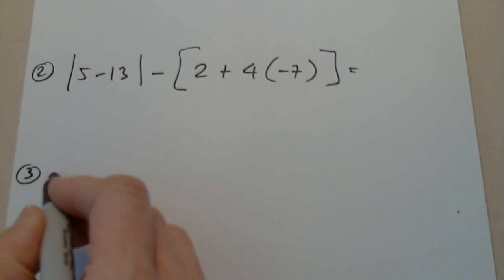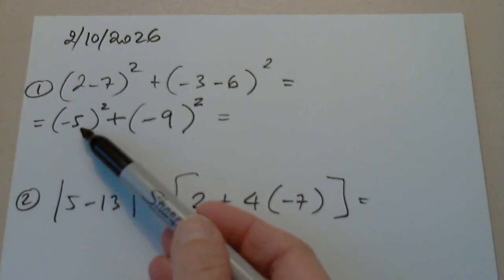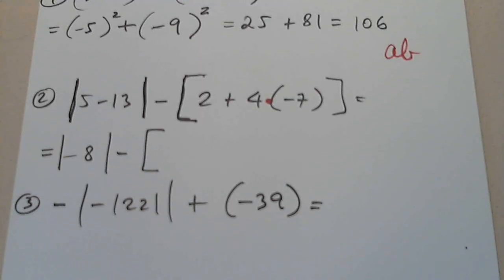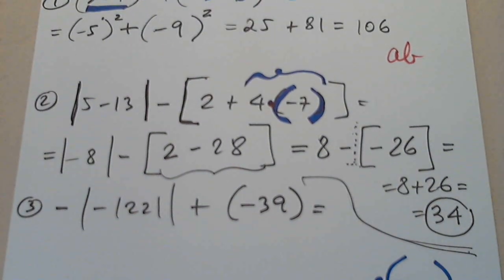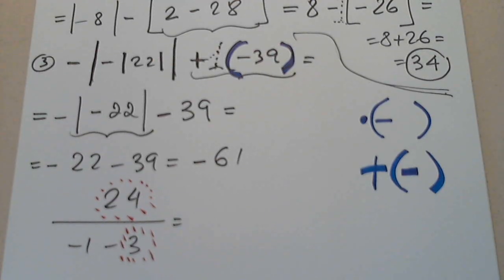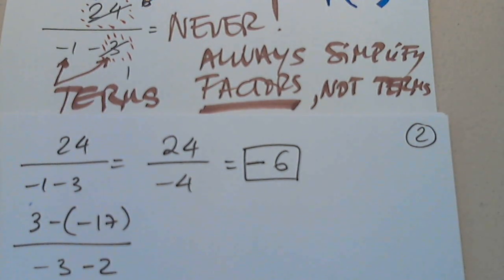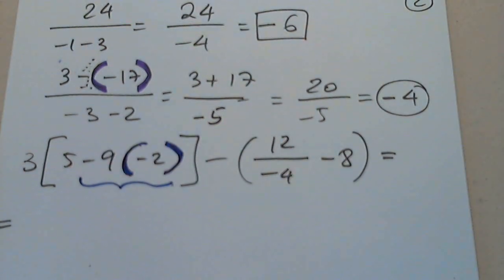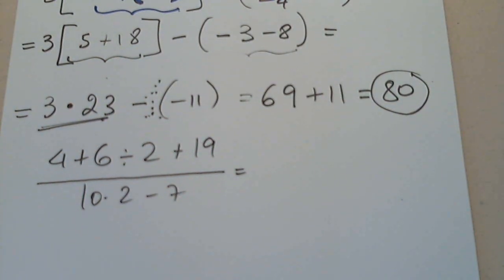MAT 044 011 1.4-1.6 FEB 10 PART 1